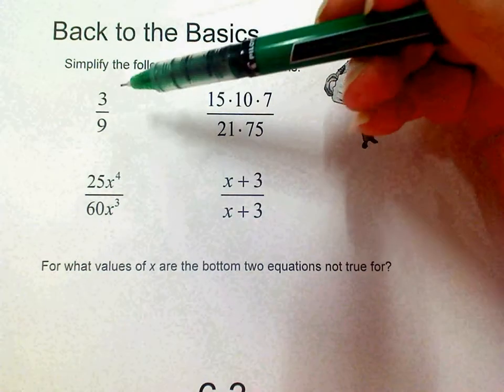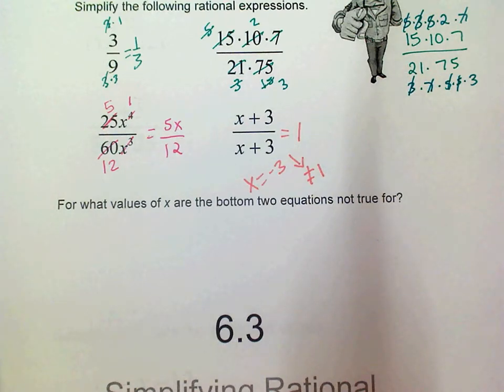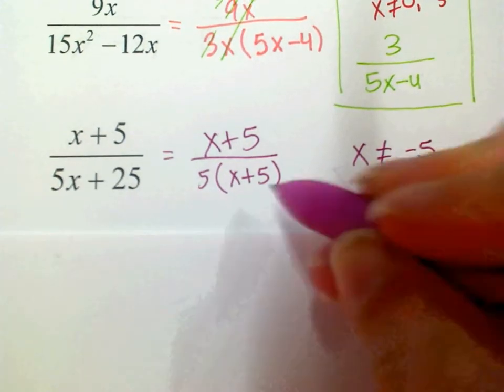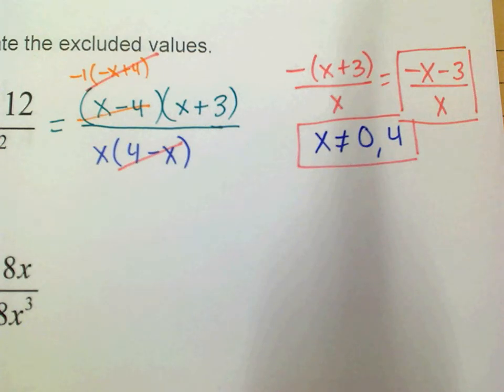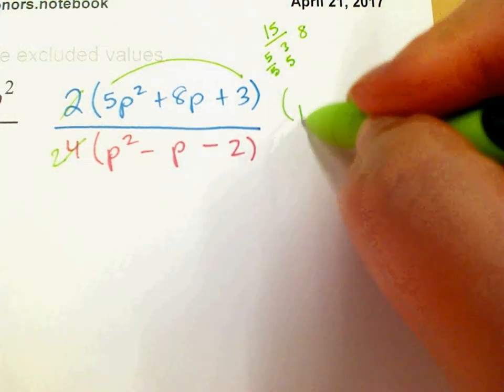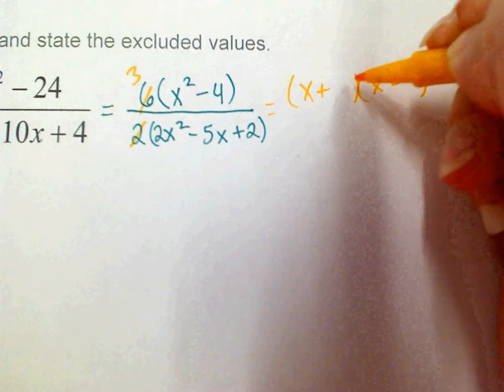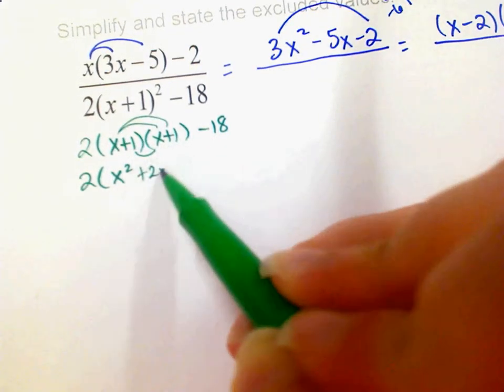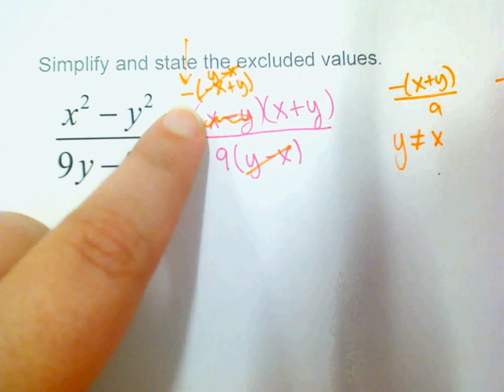6.3 Simplifying Rational Expressions Completed Notes